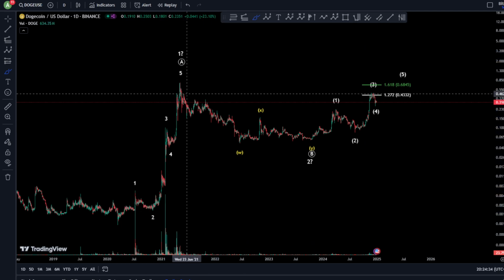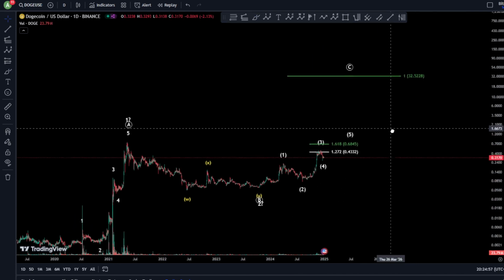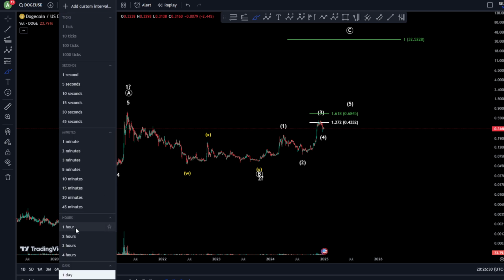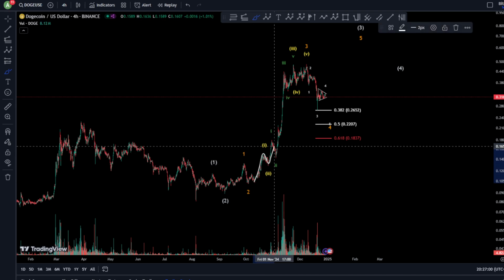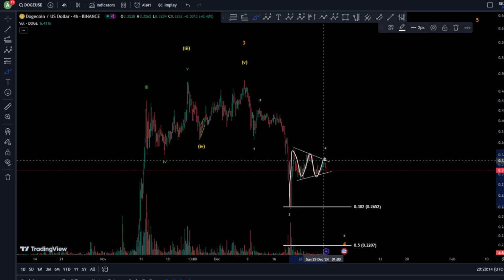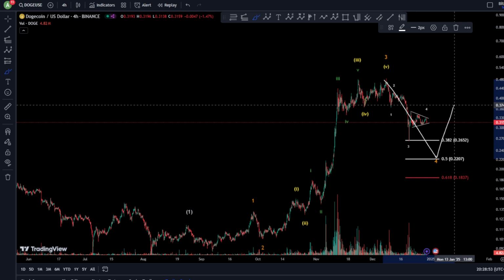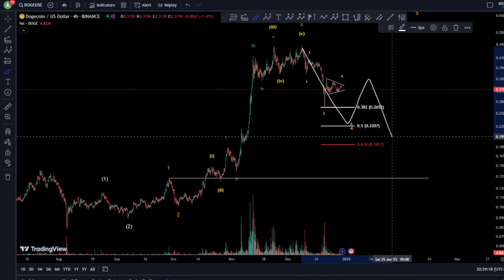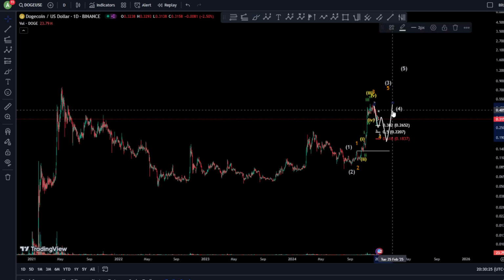Dogecoin (DOGE) Entering a Bearish Phase? Elliott Wave Technical Breakdown & Price Targets